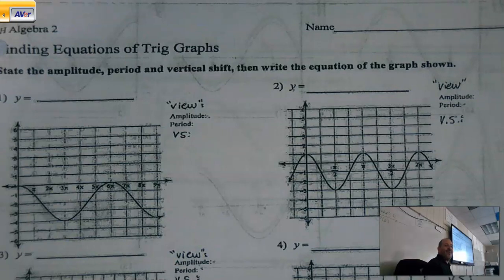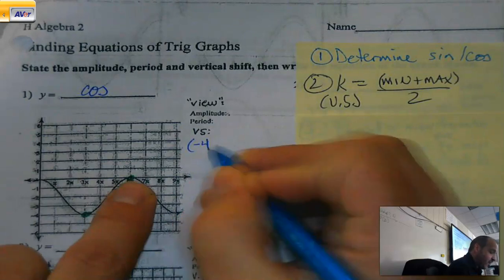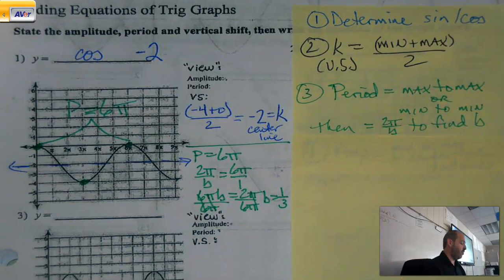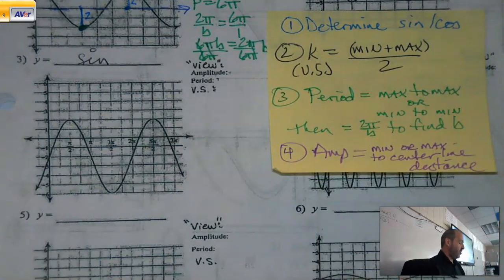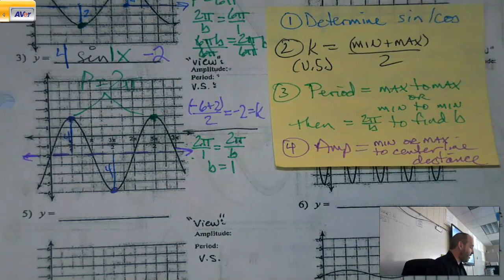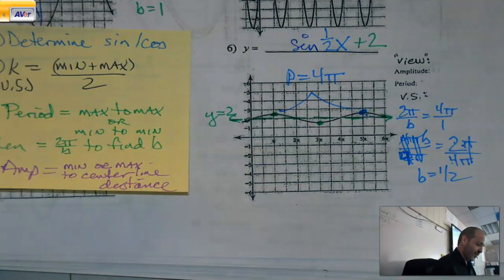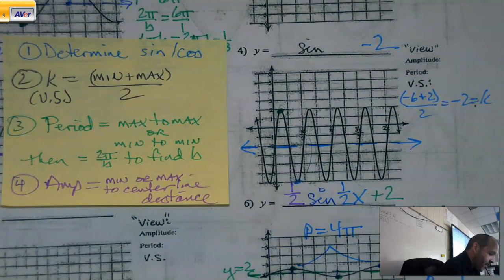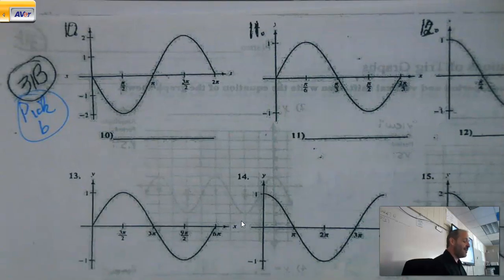HA2 - U6 -Finding Equations of Trig Graphs 23